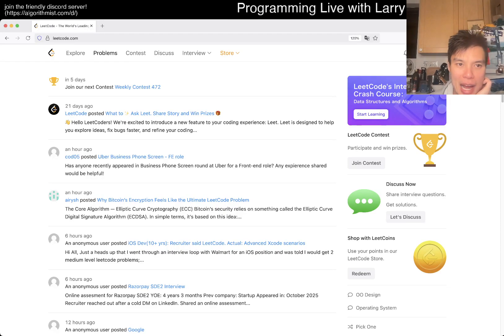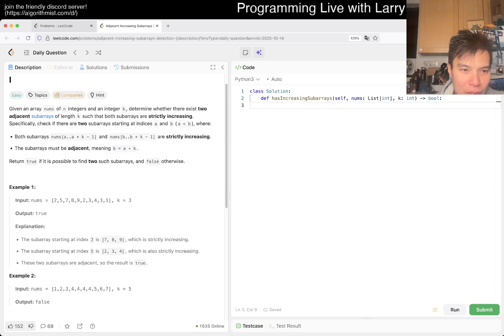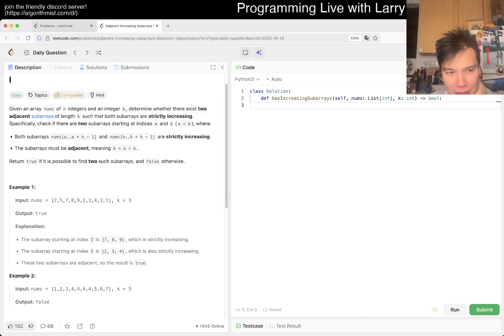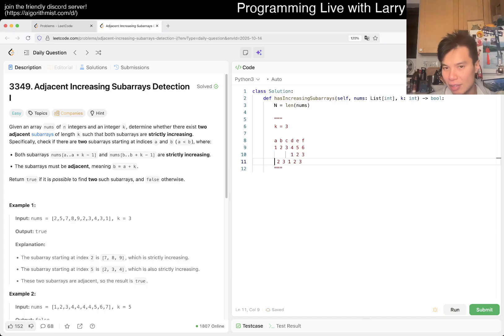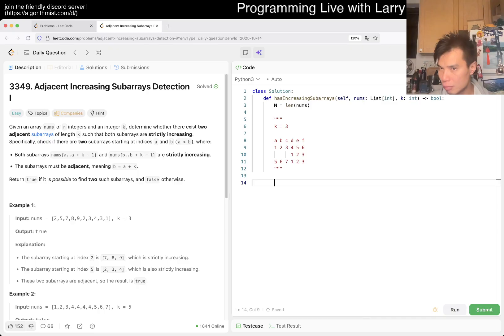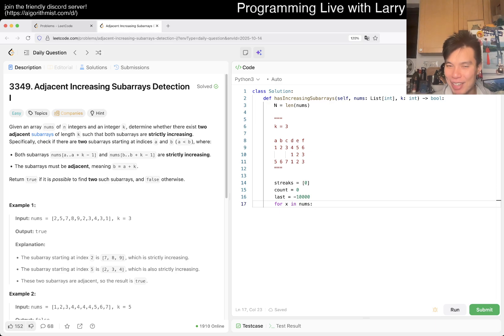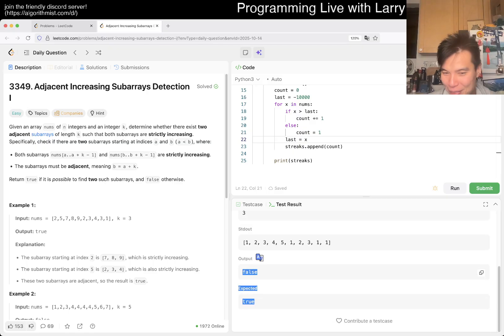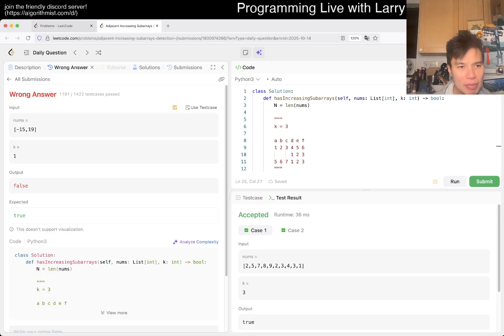Daily Leetcode #2023: Oct 14, 2025 - 3349. Adjacent Increasing Subarrays Detection I